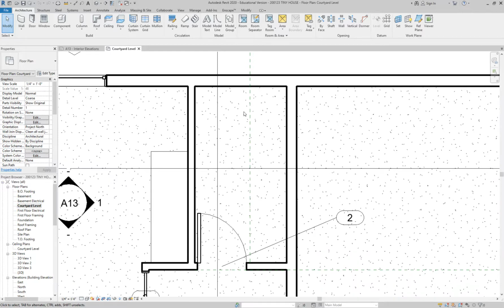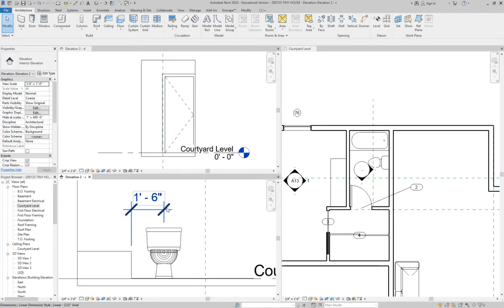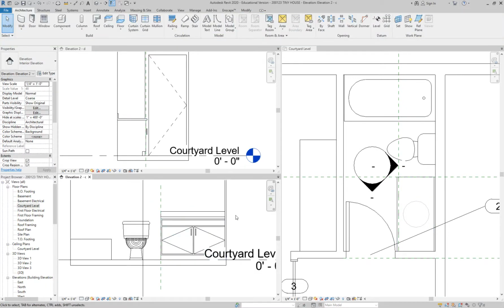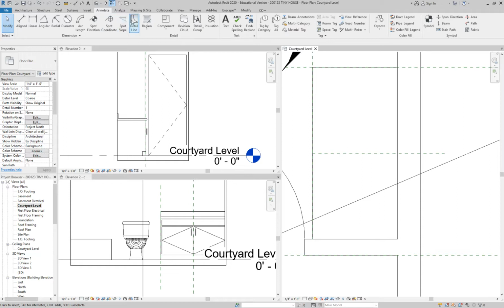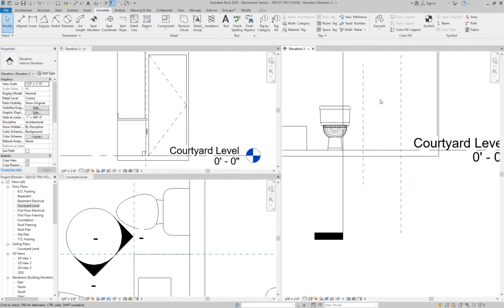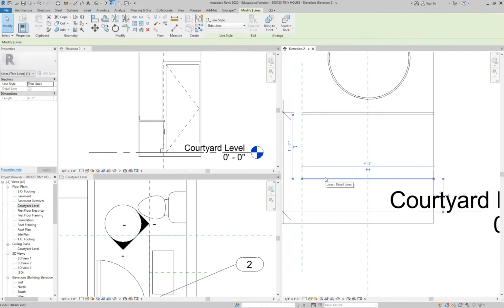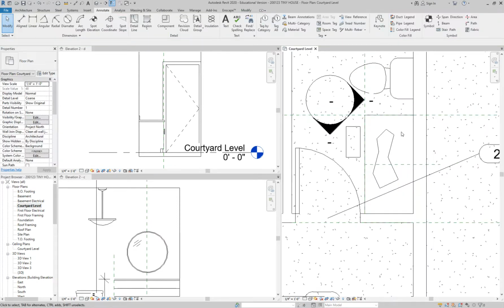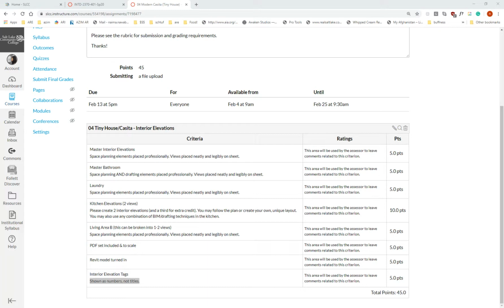SLCC S20 INTD REVIT 2370 - WEEK 4, INTERIOR ELEVATIONS, BIM & DRAFTING TECHNIQUES